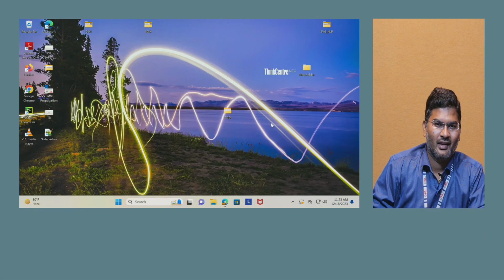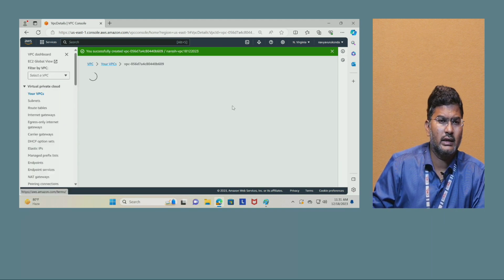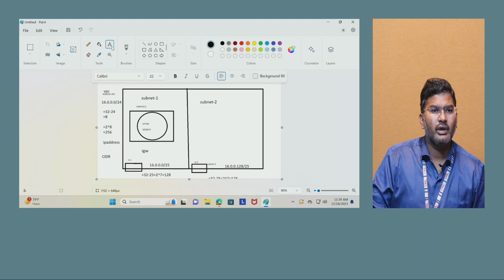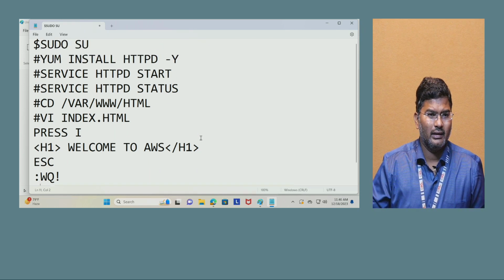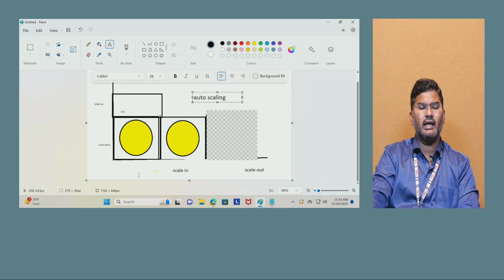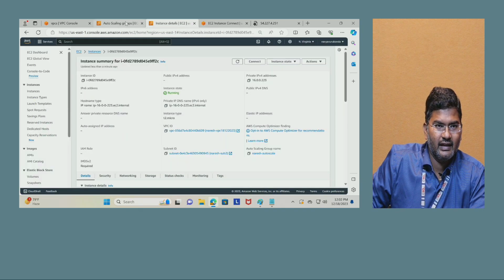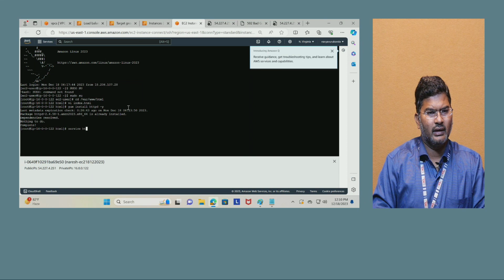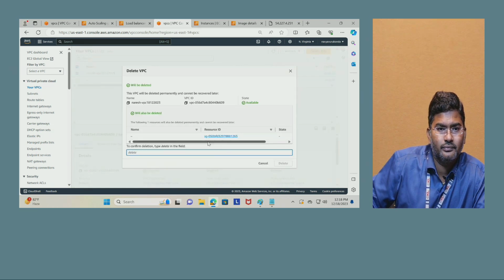Deploying Autoscaling & Load Balancing for Multiple AWS LINUX EC2 Instances within a Custom VPC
Deploying Autoscaling and Load Balancing for Efficient Management of Multiple AWS EC2 Instances within a Custom VPC